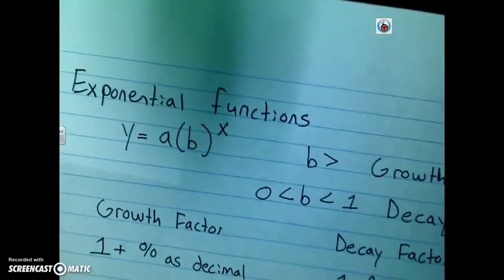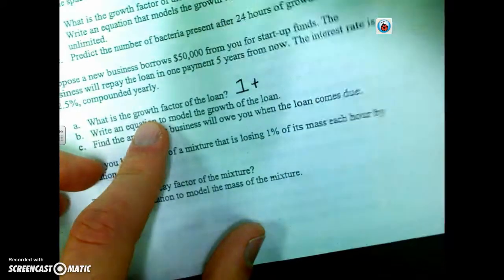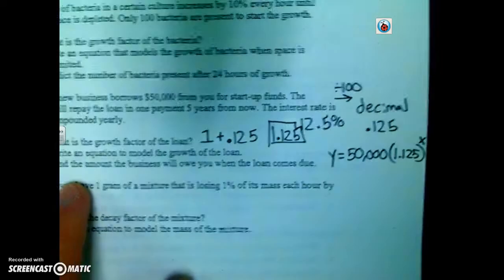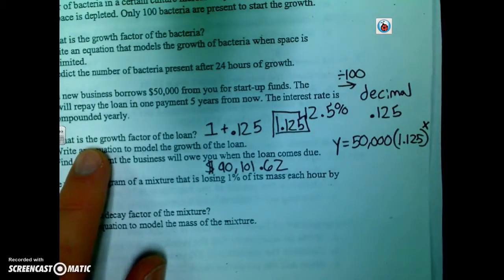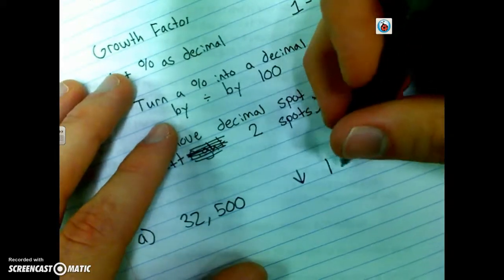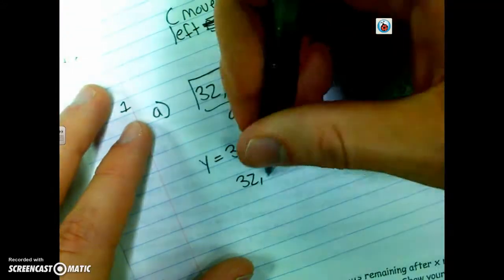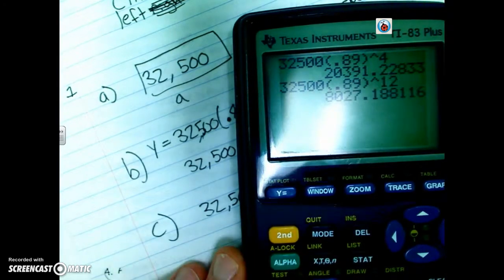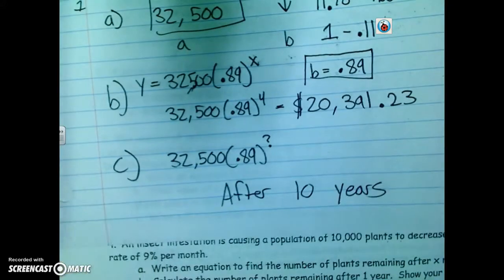Honors Week 16 (Audio increases and decreases)